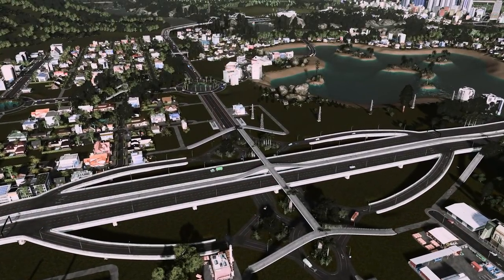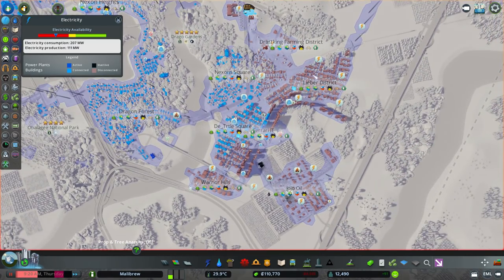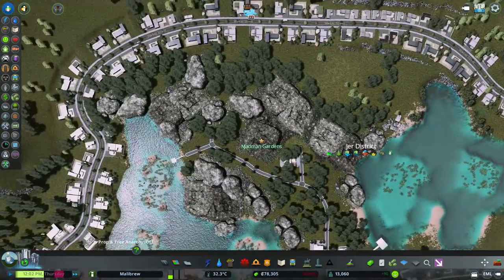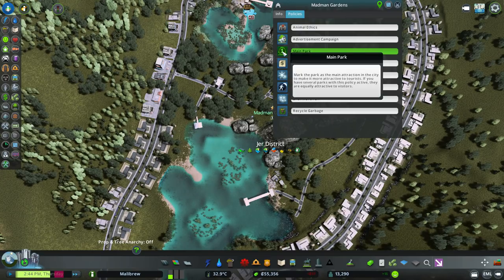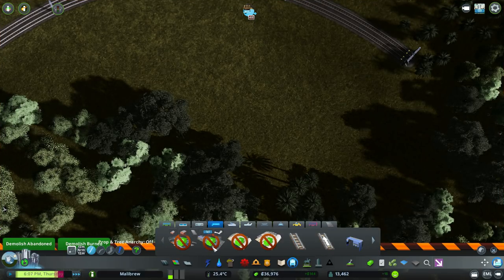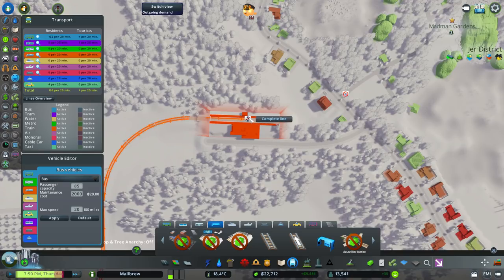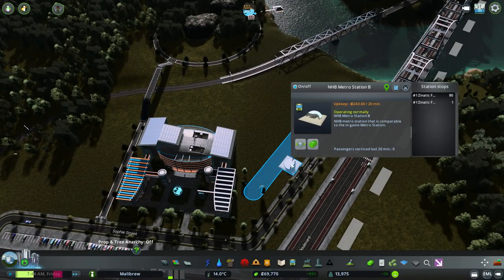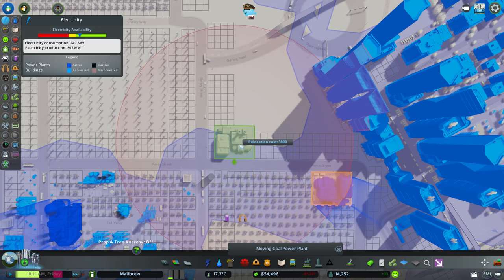Cities Skylines - Passenger Train Network Extension #16 Cities Skylines Mods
NEW SERIES! Let's Play Cities Skylines with the RUSH HOUR / REAL TIME Mod: Citizen Behaviour unfolds in real-time, night & day! :-)

Enjoy my Cities Skylines Gameplay. Parklife is the latest expansion for Cities: Skylines, the award-winning city-building game, adding new ways for players to build earth-friendly towns.

Cities: Skylines - Parklife is a playful new expansion, making your city more alive with new amusement parks, nature reserves, city parks and zoos, and giving new life to your empty land with custom parks and gardens. With everything from roller coasters and campsites to flower beds, fountains and flamingos, Parklife adds new ways to play, with the introduction of a new park area tool and level-up features that increase your parks property values, along with five new maps and a ton of assets in play.

More leisurely features:

- PARKS AND RECREATION
Use the new park area tool to create park districts wherever there is empty land, and new city services like Park Maintenance, which boosts happiness and effectiveness and helps level up parks.

- BRICK BY BRICK
Customize your city with new buildings and assets, including a new sightseeing bus line, new service buildings, new unique buildings like amusement parks, nature reserves, city parks and zoos, and a regal new monument, the Castle of Lord Chirpwick.

- FREEWAY FREE FOR ALL
For the first time in Cities: Skylines, you can place buildings next to paths in the park districts (not just next to roads). Props can be placed anywhere inside park areas.

- RECESSES BETWEEN BUILDINGS
Transform those empty spaces between your buildings into vibrant parks and gardens.

- IT'S A WALK IN THE PARK
Customize routes and set ticket prices for new walking and sightseeing tours, among other tourism enhancements.

- POLICIES, PLEASE
Take on three new city policies and eight new park policies to deal with recreational hazards like Animal Ethics and Fireworks.